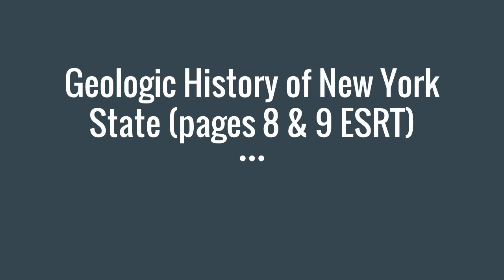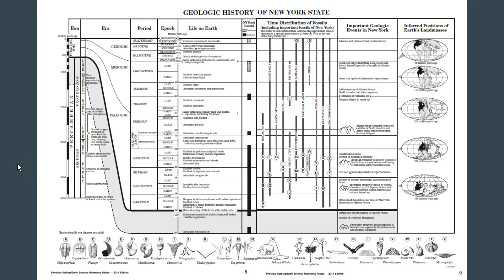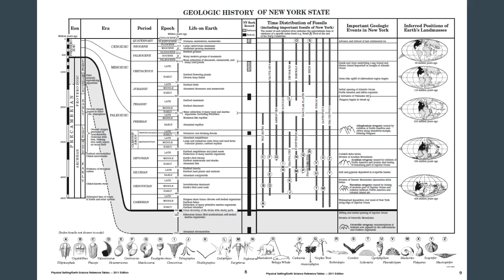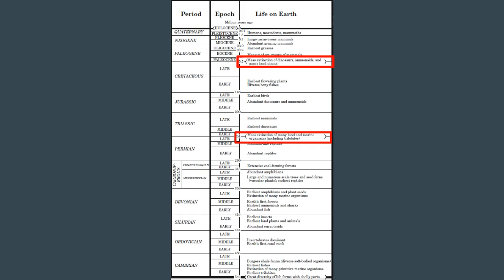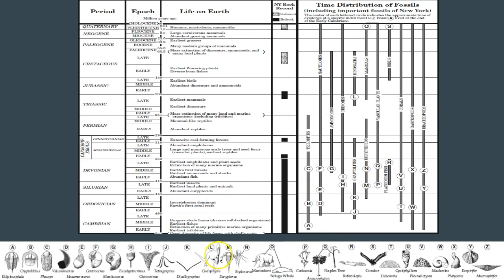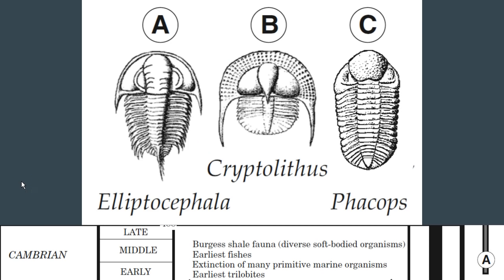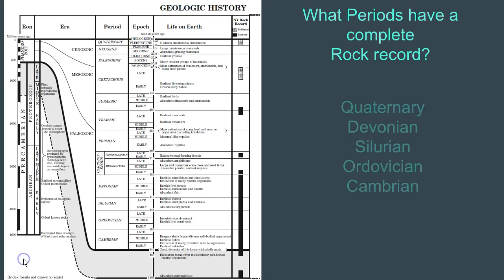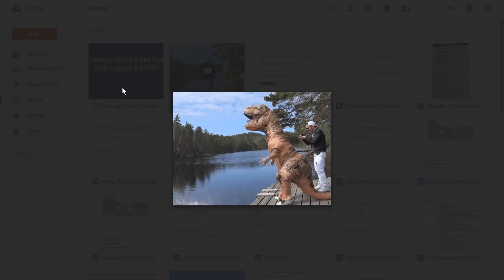Geologic History Screencast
This video will explain how you read pages 8 & 9 in the ESRT.